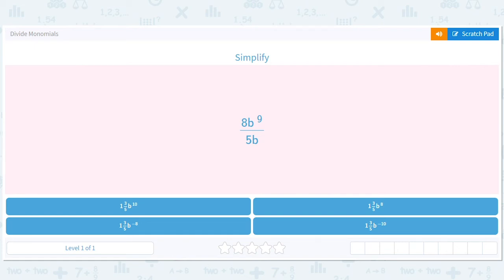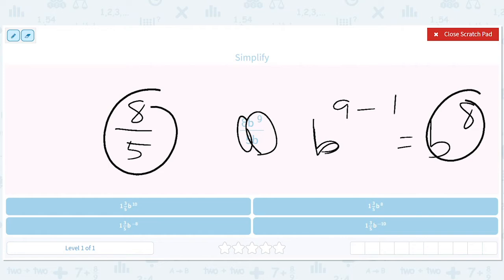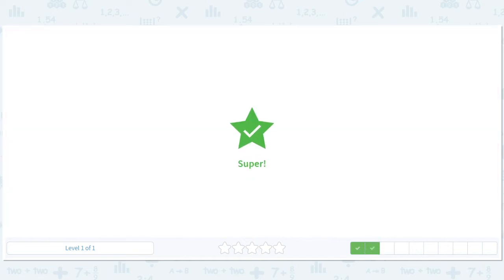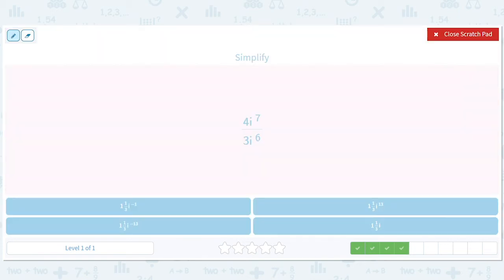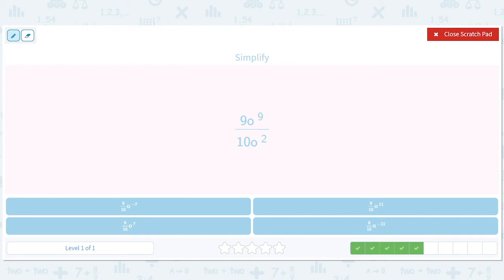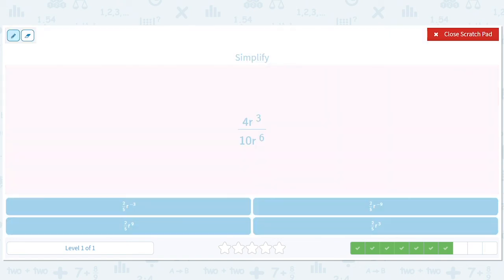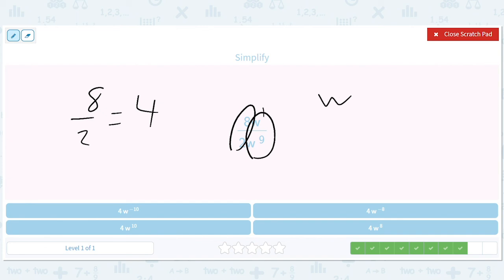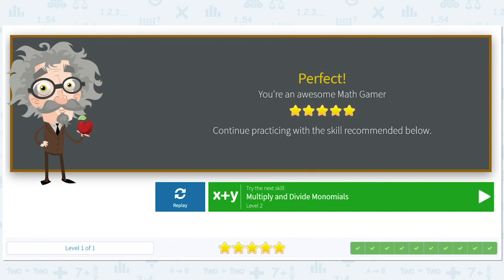8.104 Divide Monomials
Divide Monomials
Simplify an expression by dividing powers of monomials.